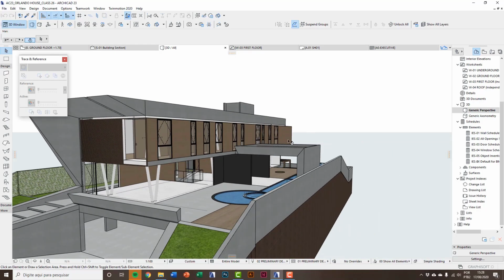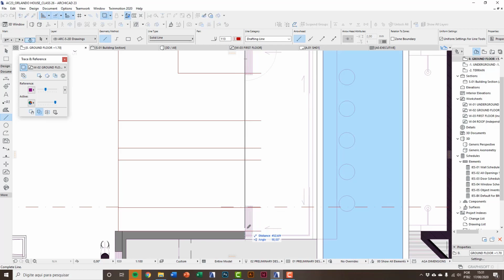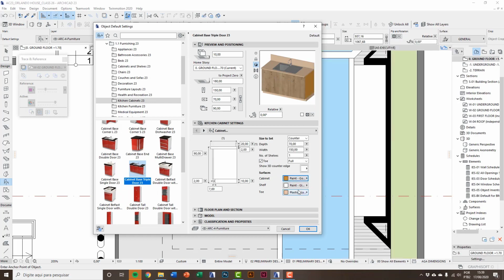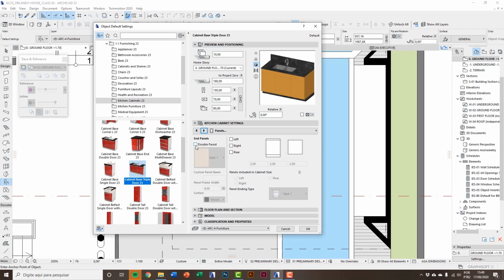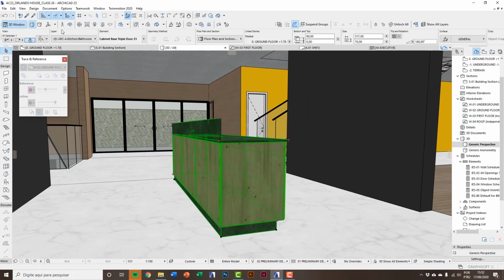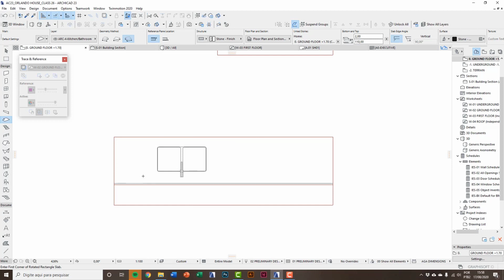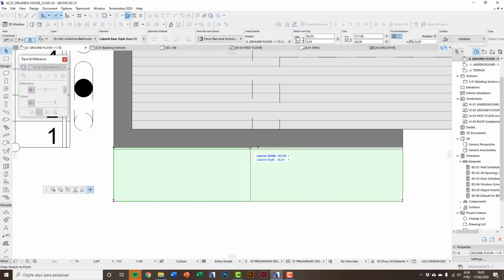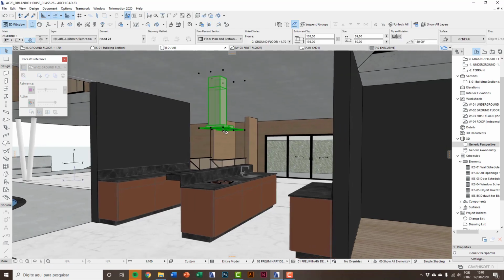ARCHICAD 23 - Kitchen Fixtures | AGA Play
Learn how to insert DWG reference and model terrain with level curves on ARCHICAD 23.